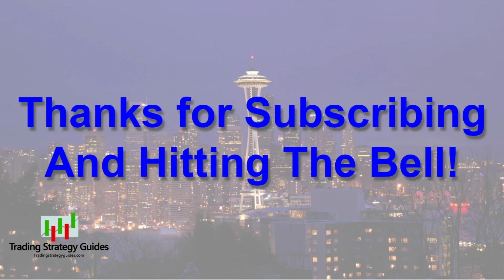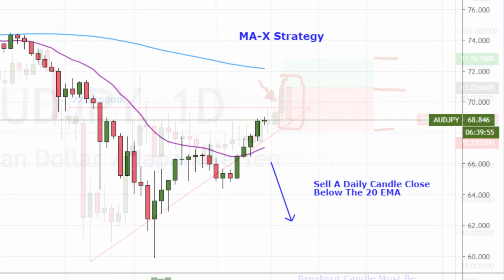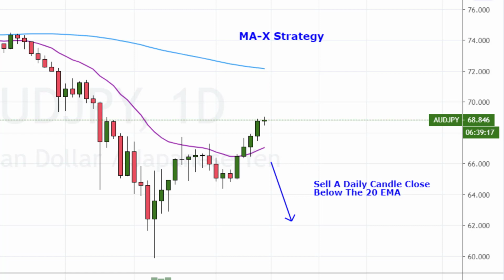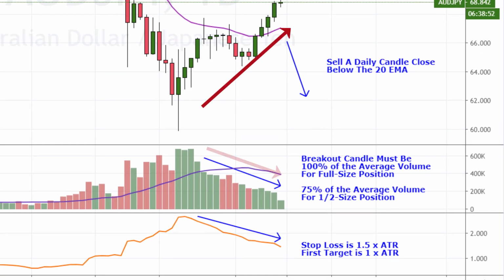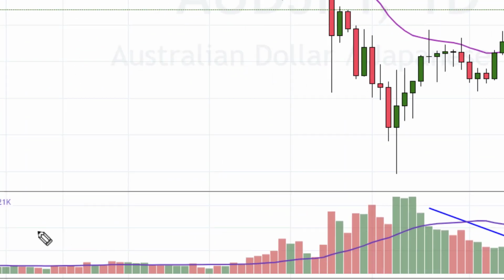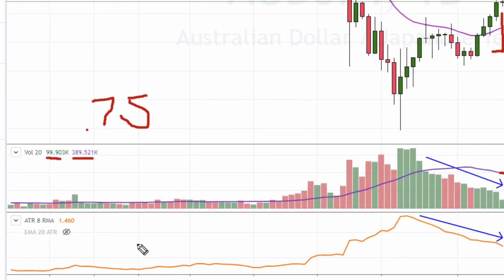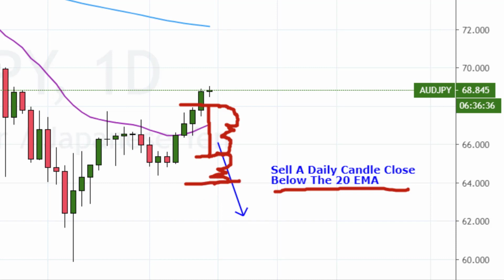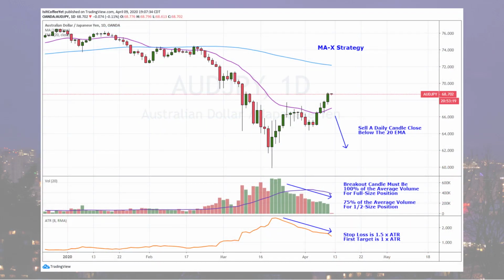Look For More Downside on the AUDJPY Forex Pair + DASH